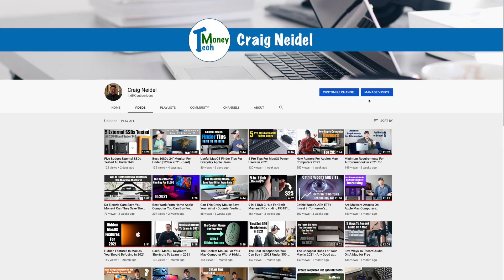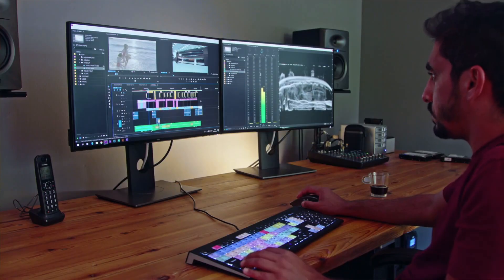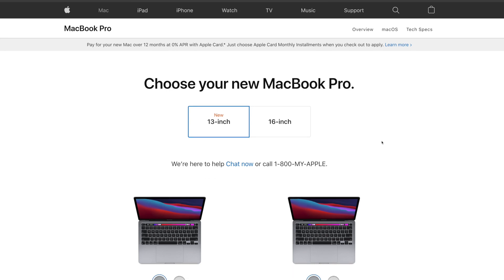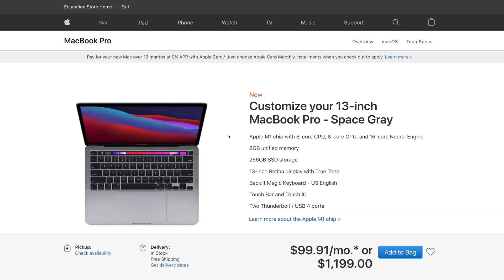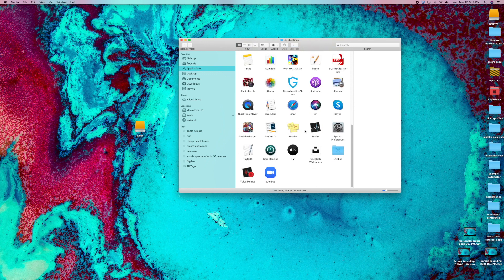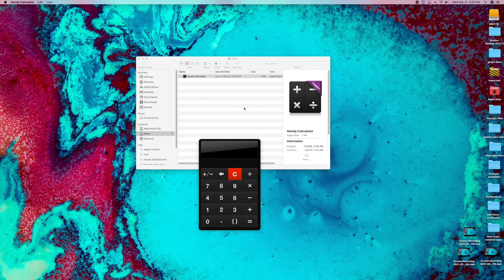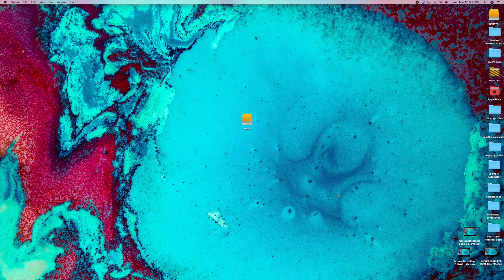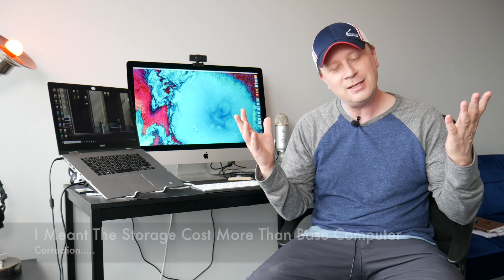How To Install Mac Apps and Games On An External SSD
This video shows you how to install Mac Applications and Mac Games on an external SSD hard drive in 2021.

The primary reason you would install your Mac apps and games on an external SSD drive is to save disk space on your primary SSD built into your mac computer.  So if you need to save disk space on your MacBook, iMac, or Mac Mini then watch this video.

If you are interested on how to save space on your Apple Mac hard drive and also increase your storage for Mac Apps and Games then watch this video.